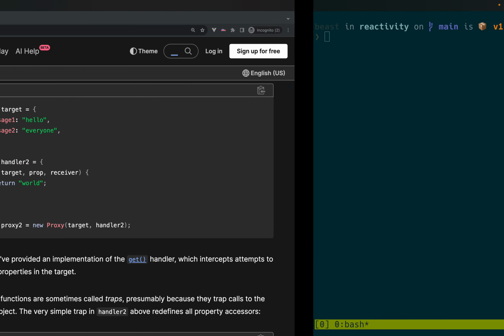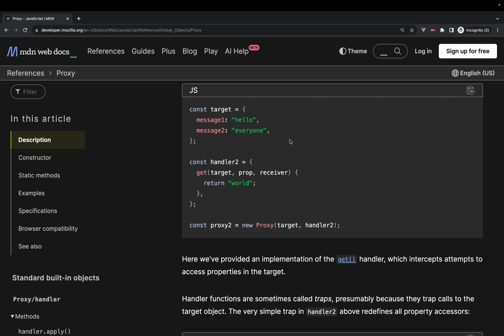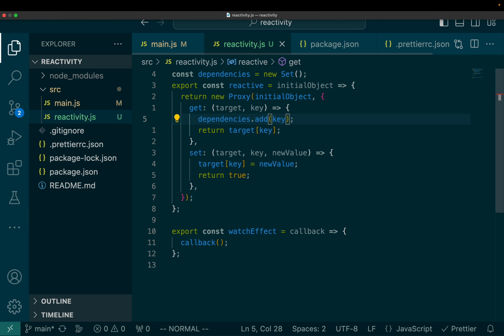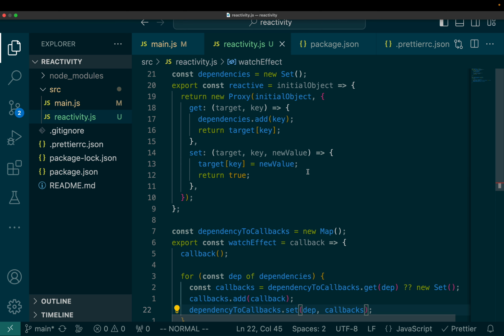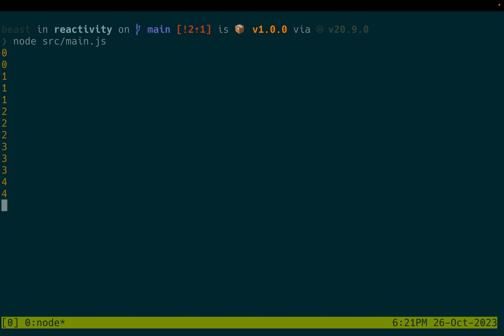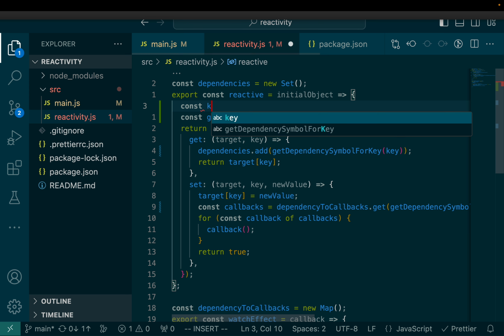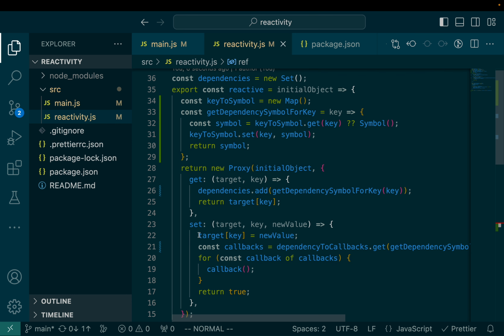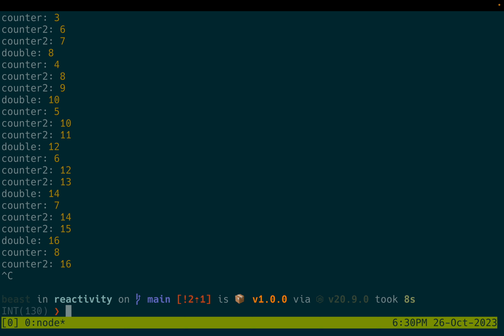Live Coding: Recreating Vue's Reactivity System @ Vue.js Slovenia - YCMJason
This talk was given on 26 October at Vue.js Slovenia in Ljubljana.